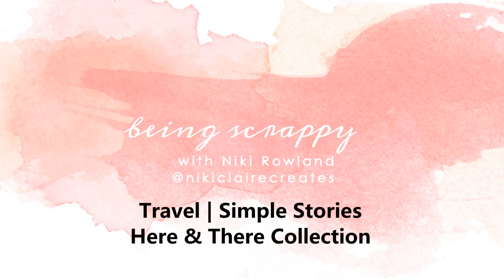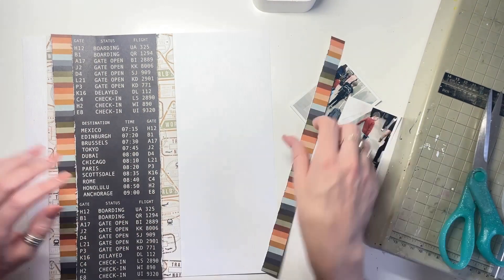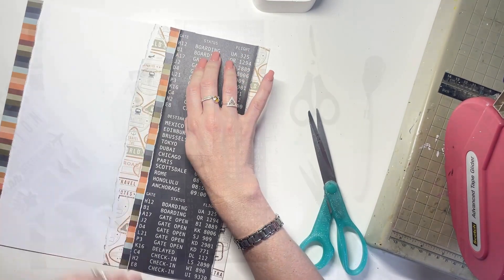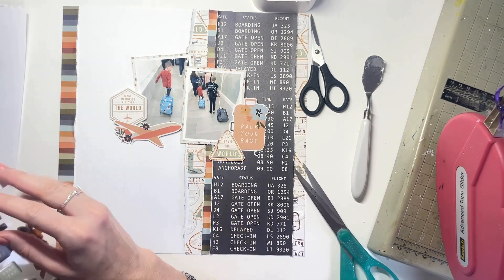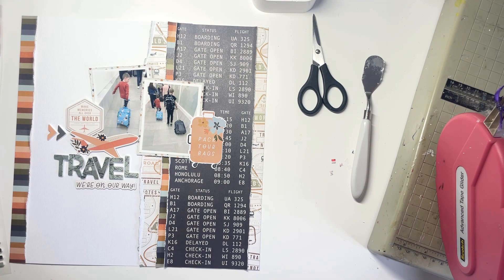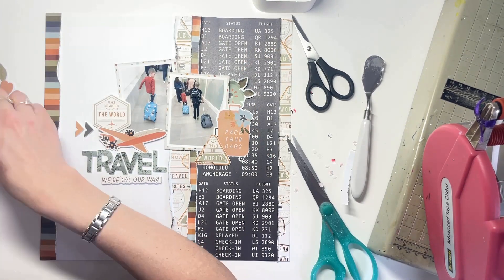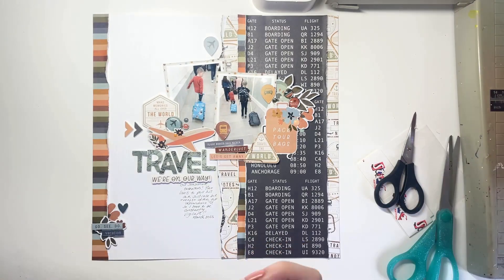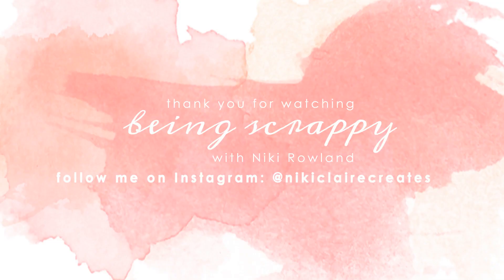Travel | Simple Stories | Here & There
Hey everyone! Here is a new layout using the super lovely Here & There collection by Simple Stories. This collection is travel themed and is full of lovely earthy colours with traditional travel icons such as suitcases, tickets, passport stamps etc. I admit that this collection didn’t capture my eye at first,  as I naturally prefer a brighter colour scheme, BUT once I sat down to use it I was hooked!  The colours are completely perfect for travel and as always, the icons, phrases and patterns are absolutely spot on.
I particularly wanted to use the flight board paper on my layout as my photos are taken at the airport, but it was a little busy to use as a whole sheet. I cut a section to use on the right side of the layout together with the passport stamp pattern on the reverse of that sheet. I paired these with the narrow colourful stripes to bring in plenty of colours.
I added my two photos and then added lots of embellishments around them, forming two clusters either side. I used Floral Bits, fussy cut passport stamps, Cardstock stickers to create the cluster on the right, and mostly used the Foam Stickers to create my title and cluster to the left of the photos. I also used that fabulous chipboard plane, and chipboard phrase ‘we’re on our way’.
I mirrored the colourful stripes on the very left edge of the layout and also created a little cluster down the bottom. This was to balance out the very large photo cluster – it worked really well.
I finished off with some label stickers from the Cardstock Stickers, added Decorative Brads and Enamel Dots and also handwrote in my journaling. I also added a few splatters of white paint.
Thanks so much for joining me today, I hope you have enjoyed this layout. Do check out the Here & There collection as it really is wonderful to work with.
Happy scrapping
Niki xx
[ad]